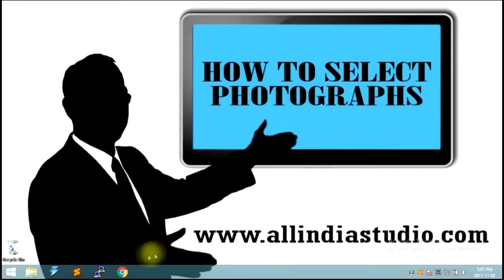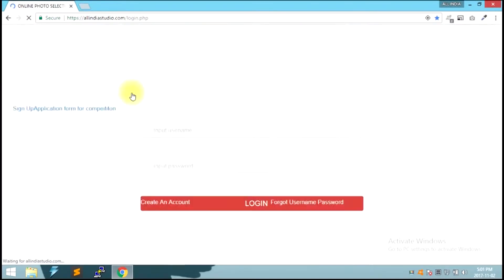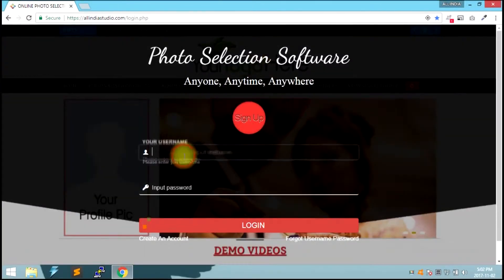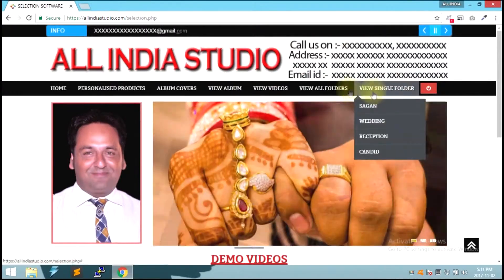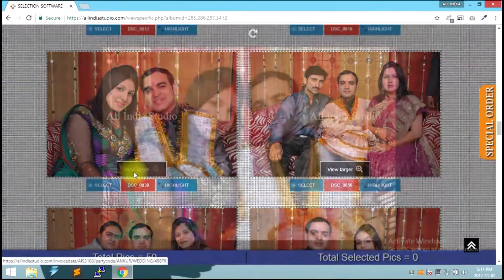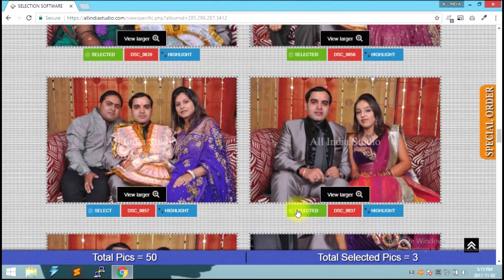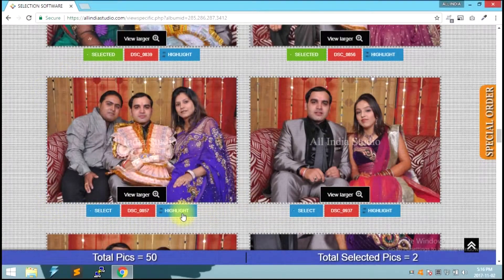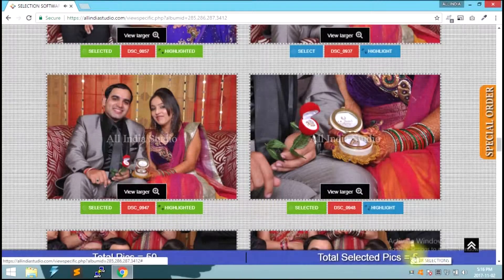Photo Selection Video